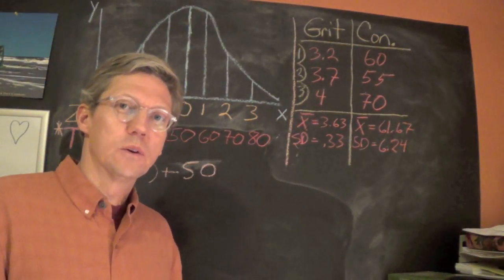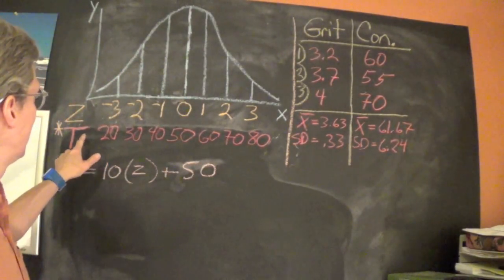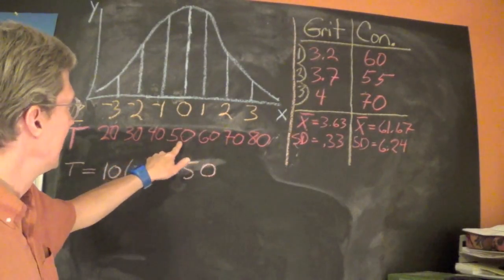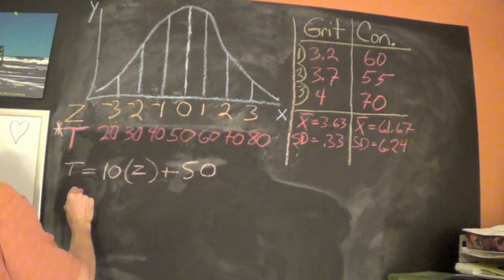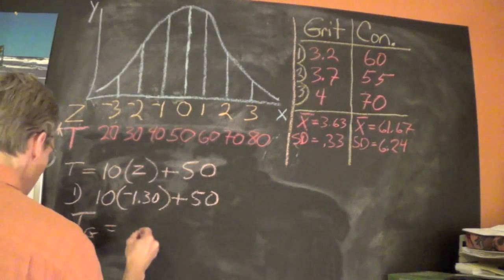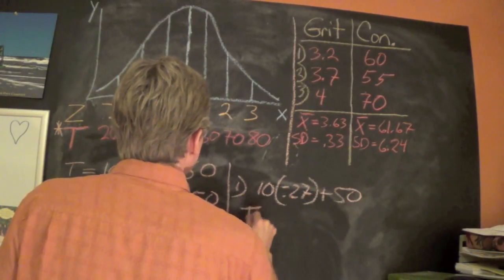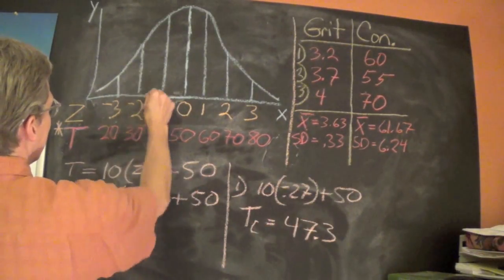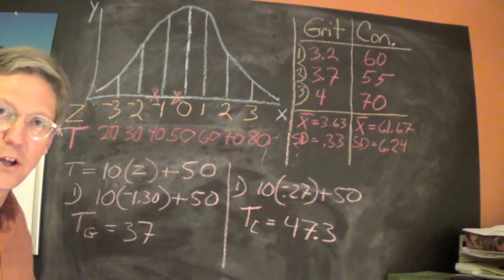How to Understand and Calculate a T-Score | Statistics